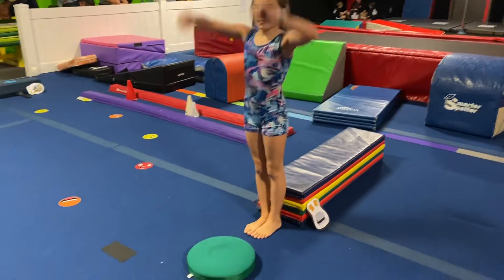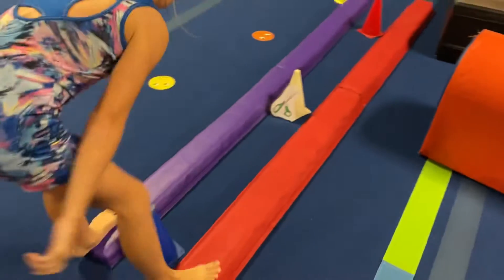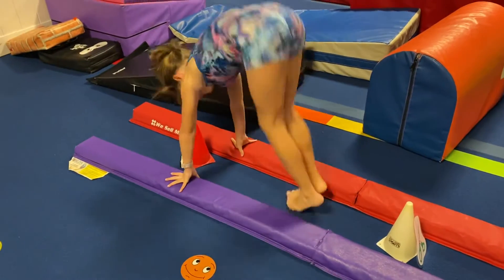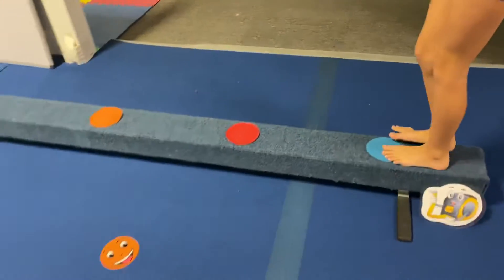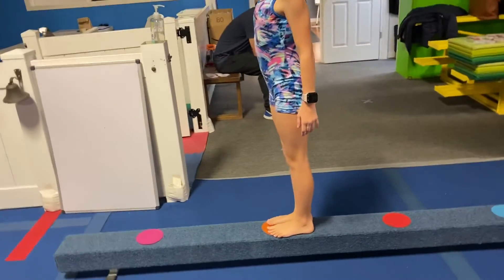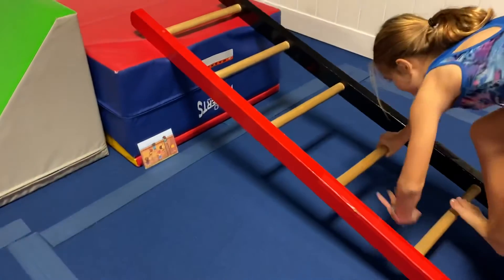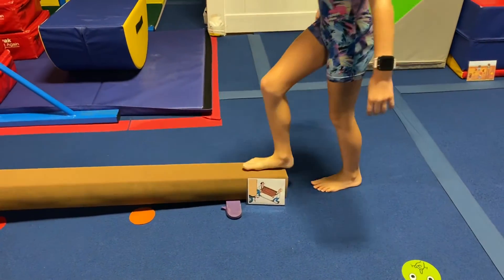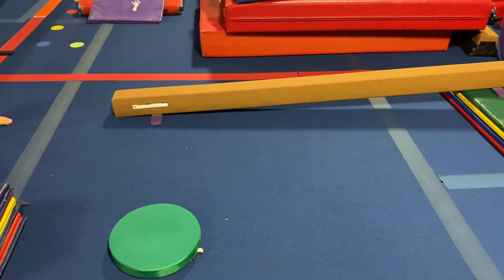“Gadgets” Beam Sweet Peas